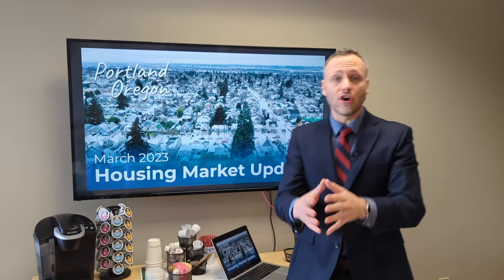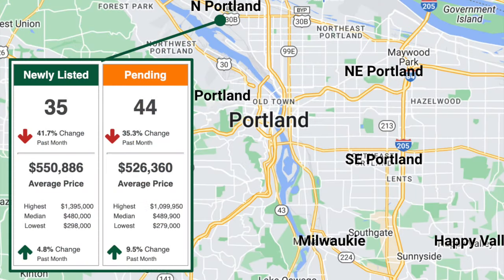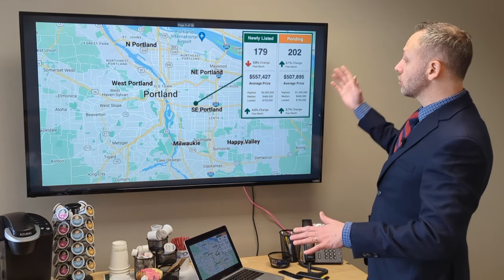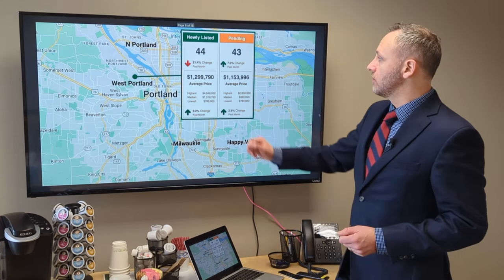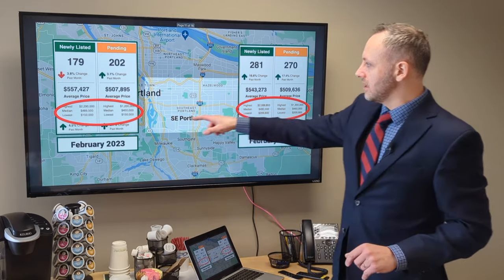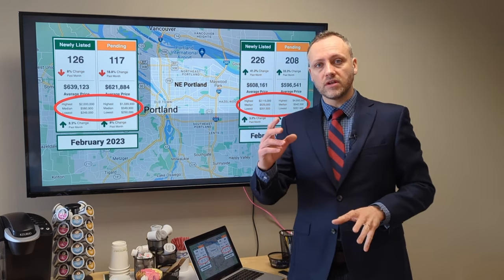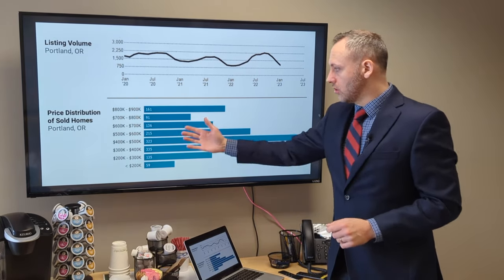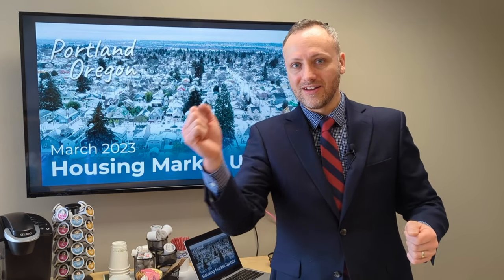Portland Real Estate Market Update - March 2023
What is happening in Portland's real estate market?  Are home prices still dropping?  Is it a good time to buy or sell?  Watch this video to see the latest market trends.

If you have questions about what you see in this video, or if you want to discuss your real estate goals for this coming year, I want to speak with you and help you achieve those goals! Simply schedule your free one-on-one consultation with me, either for a phone, video, or in-person meeting by using this scheduling

Contents
00:00 - Intro
02:07 - North Portland
03:09 - Milwaukie
04:29 - Southeast Portland
05:08 - Northeast Portland
05:50 - Happy Valley
06:44 - West Portland Luxury Homes
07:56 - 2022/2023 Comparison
10:59 - Buyer and Seller Advice
12:36 - Summary and Forecast

4111 SE Woodstock Blvd
Portland, OR 97202